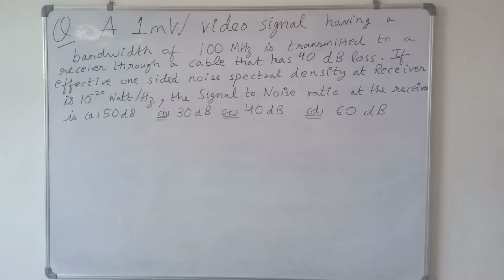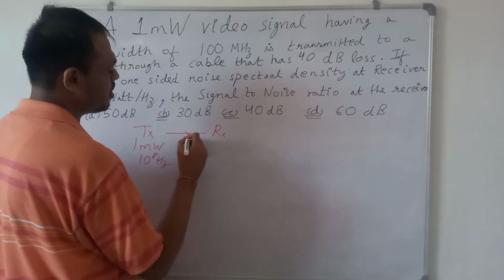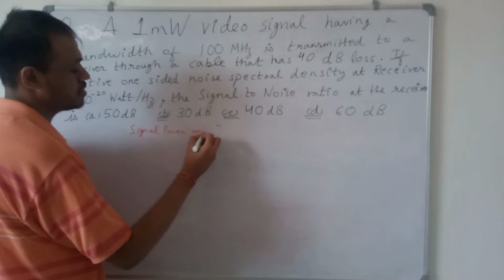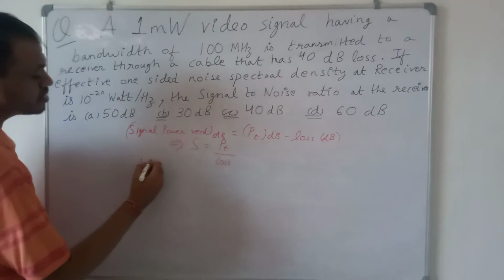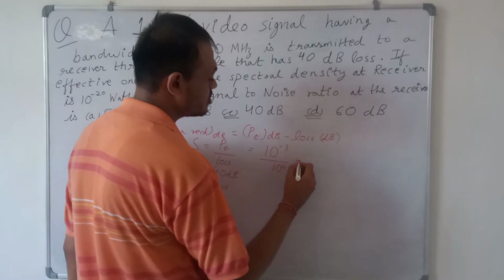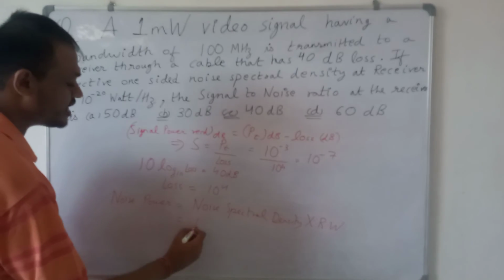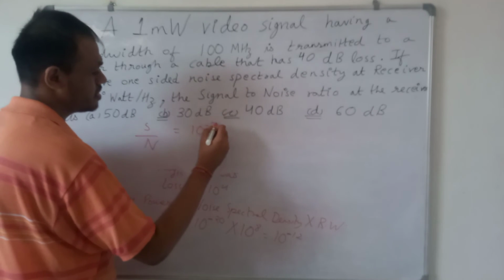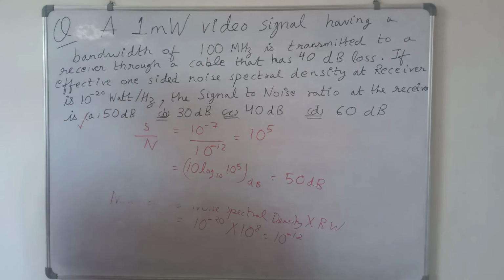MCQ on SNR | Noise spectral Density | RVUNL